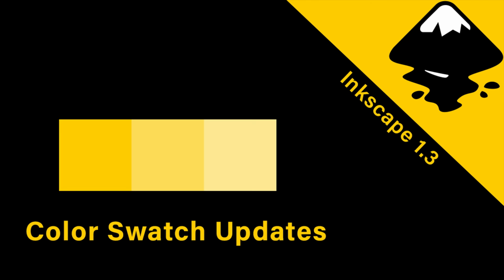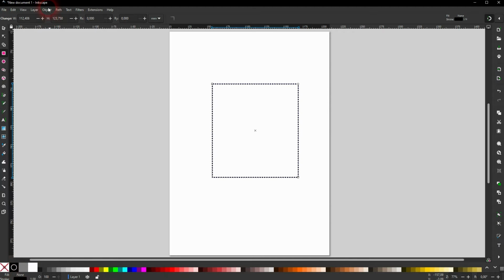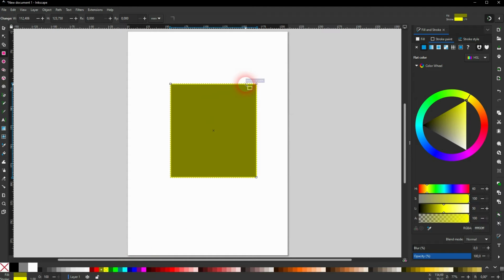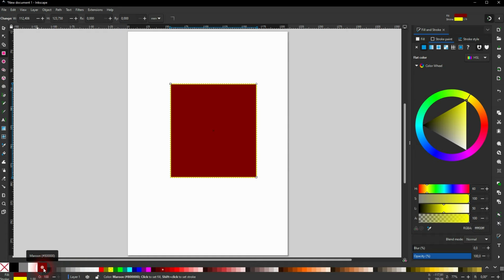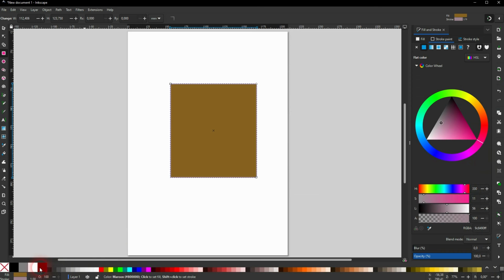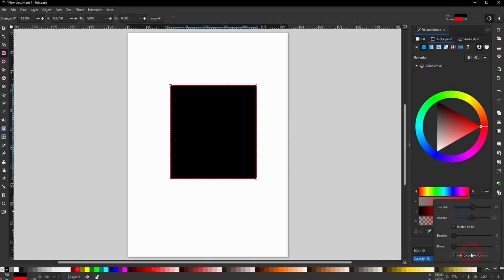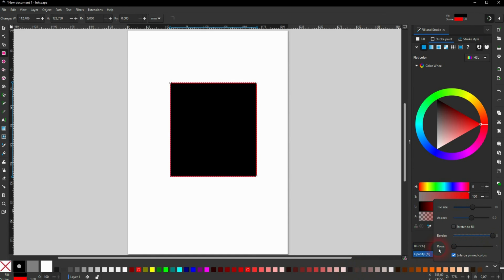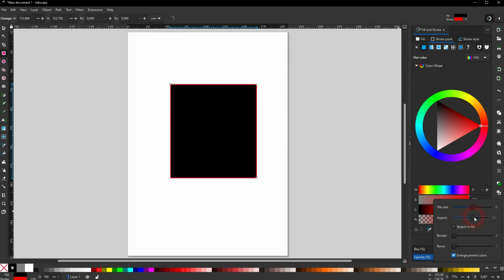Color Swatches in Inkscape 1.3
In this tutorial I'll show you how to use the color swatches in Inkscape Version 1.3.